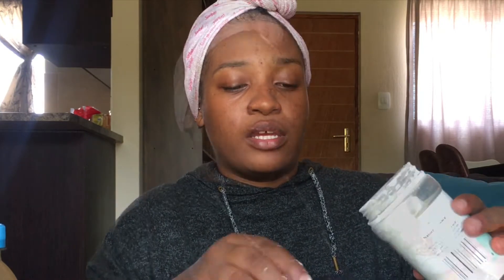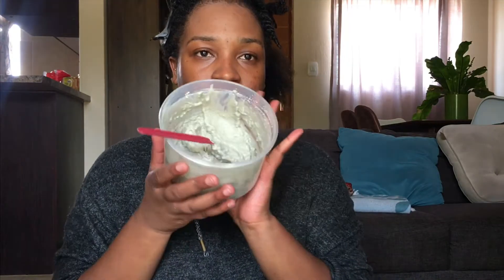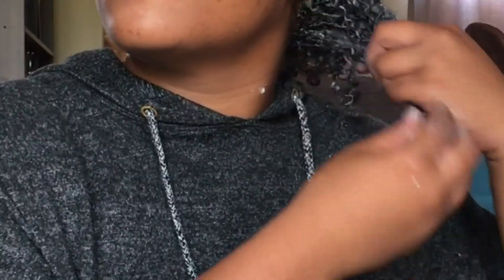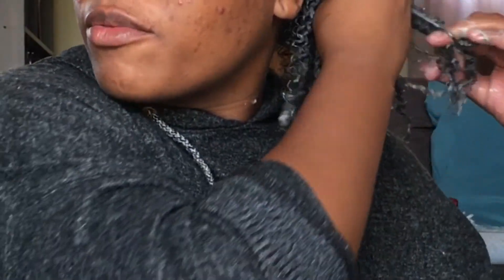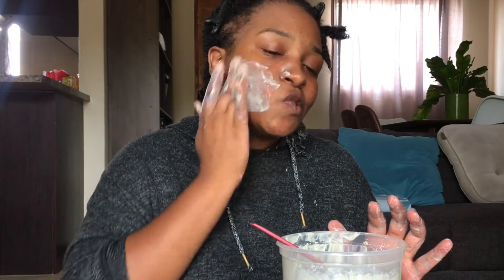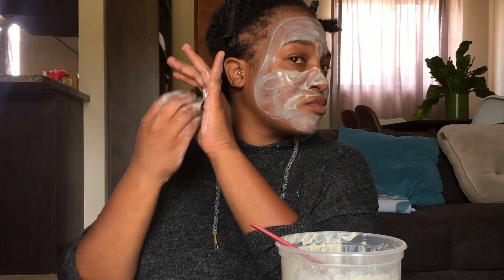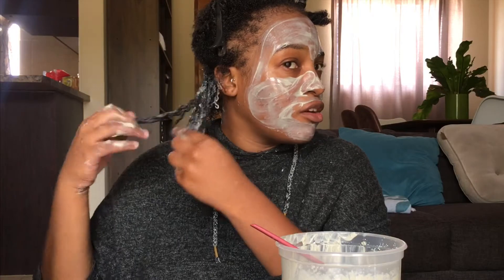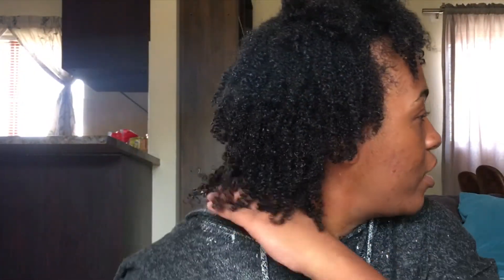Deep Conditioning With Clay || Bentonite Hair MASK || Natural Hair || South African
Hey Royalssssss. so I believe we are still doing SWEATERSATURDAY. today I am trying out a deep conditioner that a lot of naturals have been using. i was scared but just watch the video. Anyway, I got both products from dischem and in total it was less than R100, so do yourself a favour and TRY this!

Quantities Used:

1 Cup Nature's Choice Bentonite Clay
1 Cup Water
1/2 Cup Nature's Choice unfiltered Apple Cider Vinegar

Get your Unice hair extensions here!